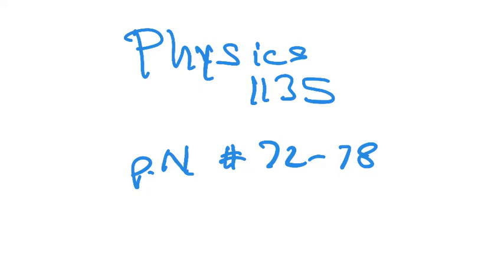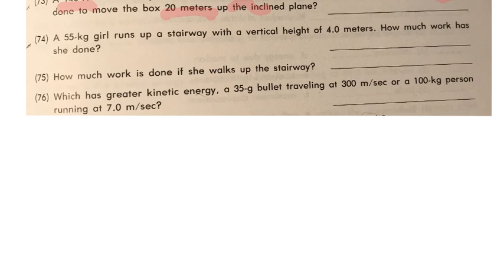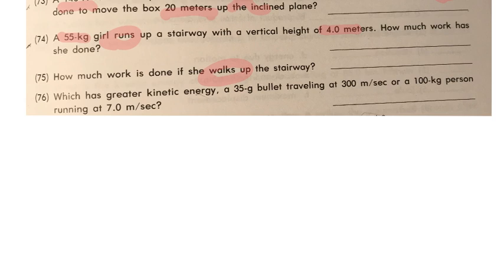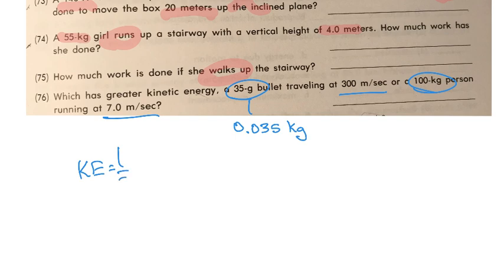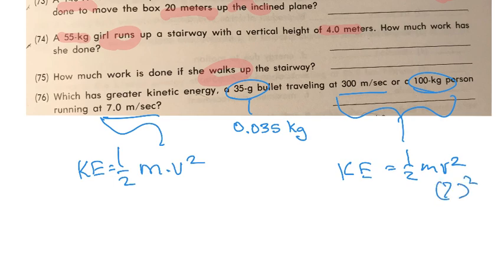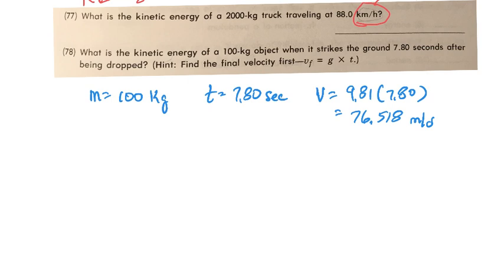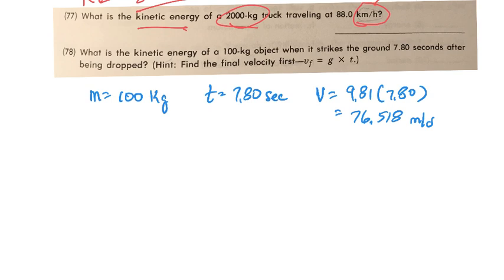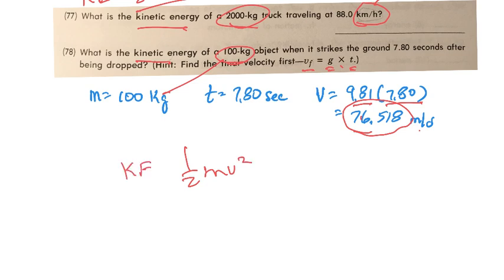Physics 1135 p. N 72-78.mp4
VIdeo help for problems 72-78 on page N of Physics 1135